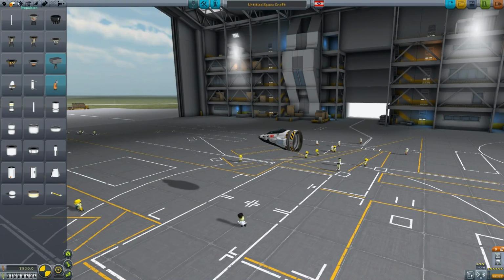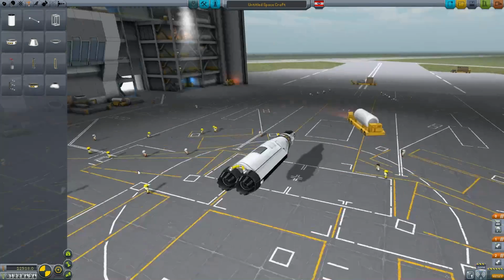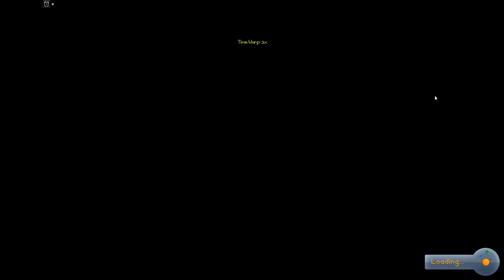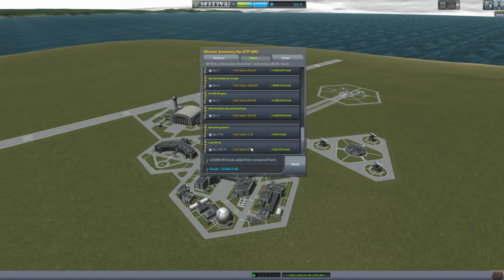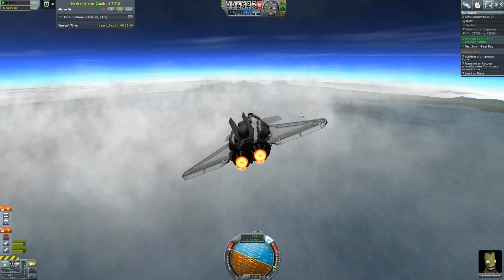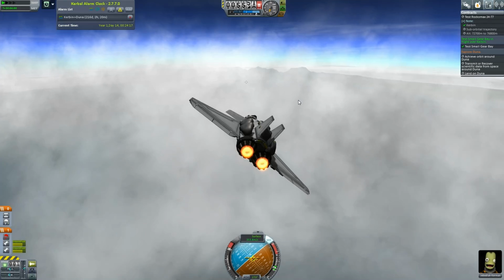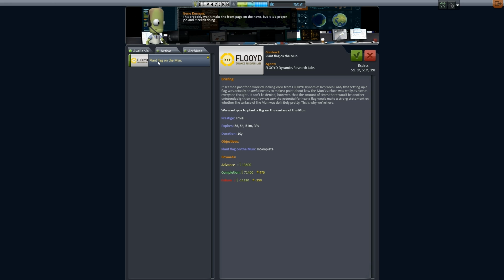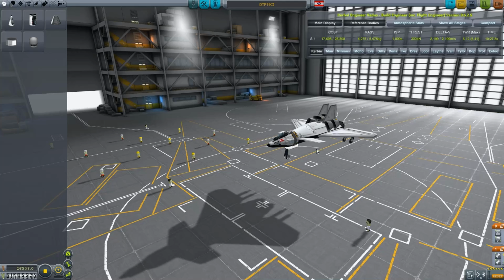Let's Play Kerbal Space Program - Episode 142: Designated Testing Plane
This is probably the easiest and most efficient way of testing parts on Kerbin. We're gonna go through the rest of the "flying at Kerbin" tests in the next episode. I hope you enjoy.